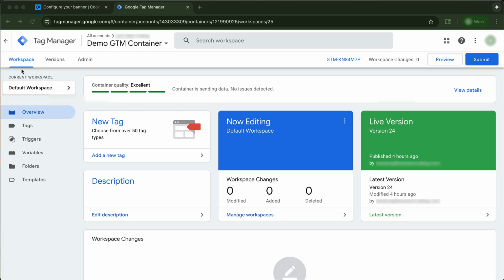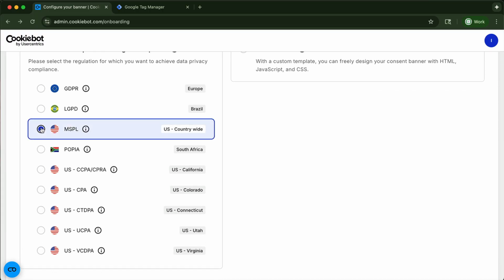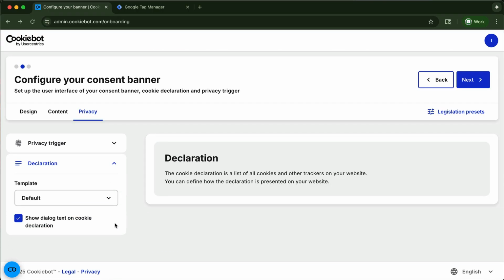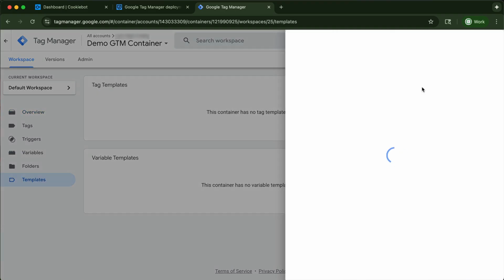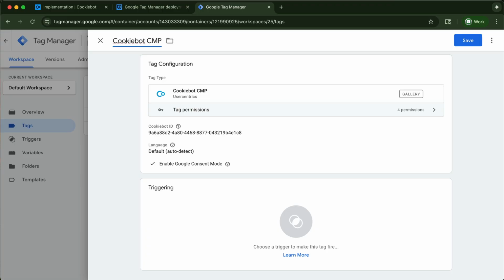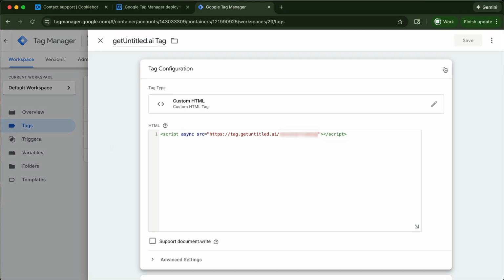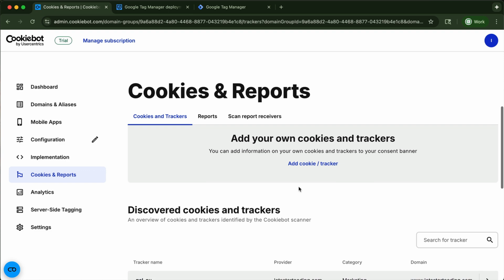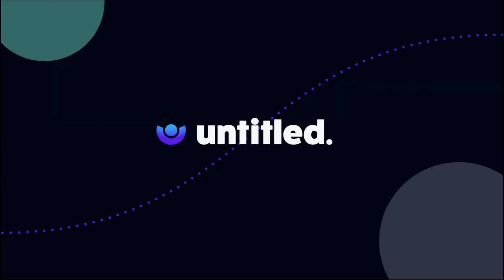Set up marketing cookie consent for your Untitled Tag using Cookiebot and Google Tag Manager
This video walks through the process of using the Cookiebot consent management platform to create a cookie consent banner for your website, as well as two methods for classifying the Untitled Tag as a marketing cookie.

0:00 Intro
0:17 Prerequisites
0:27 Turn on Consent Overview in Google Tag Manager
0:45 Use the Cookiebot wizard to configure your cookie banner
2:24 Add the Cookiebot CMP Template in Google Tag Manager
2:37 Create a new Google Tag for Cookiebot CMP with your Domain group ID from Cookiebot
3:14 Save and publish the updated Google Tag Manager container
3:40 Method 1: Use Google Tag Manager to update your Untitled Tag configuration for ad_storage consent
4:11 Method 2: Use Cookiebot to classify the Untitled Tag as a marketing cookie